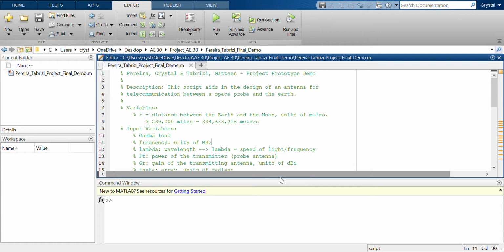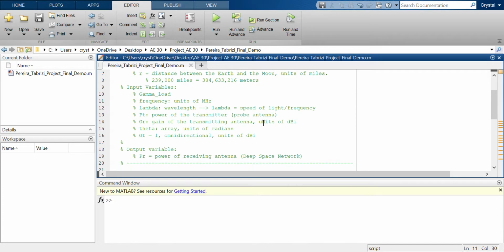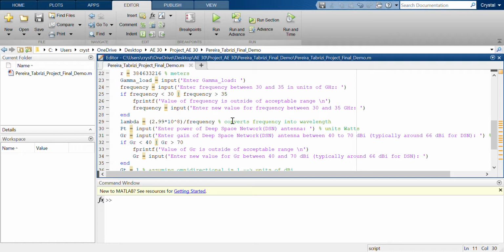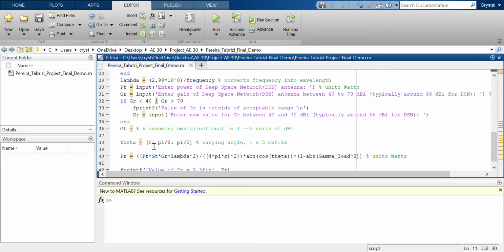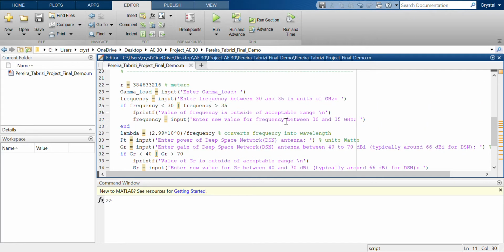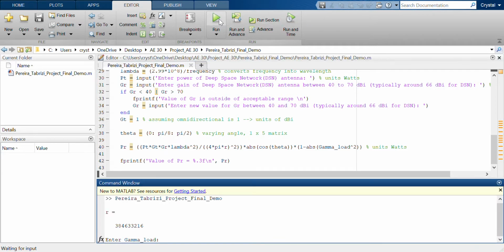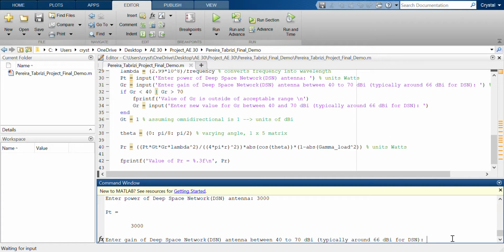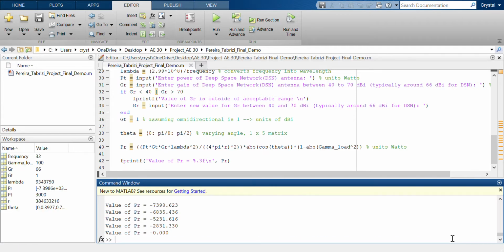AE 30 Demo Video Final Project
This video has been made to fulfill requirements for AE 30 Fall 2018.